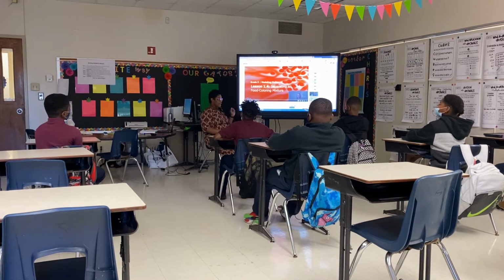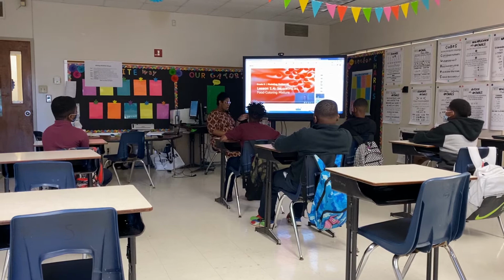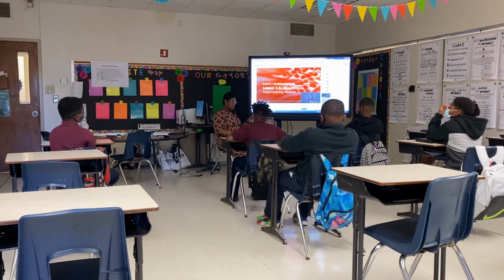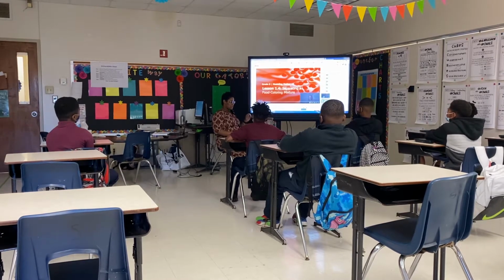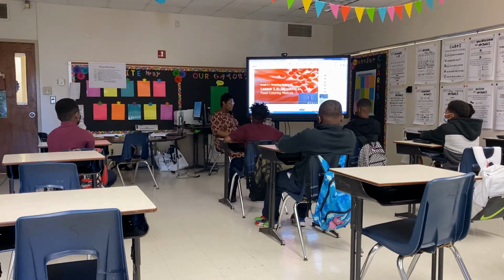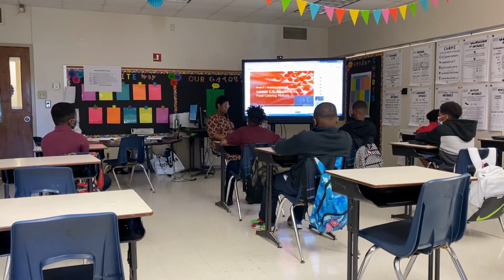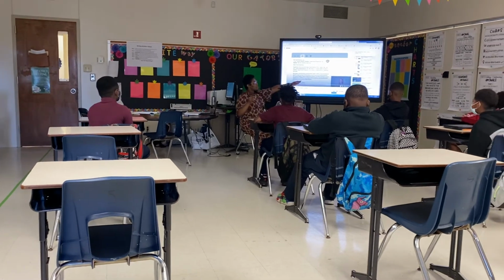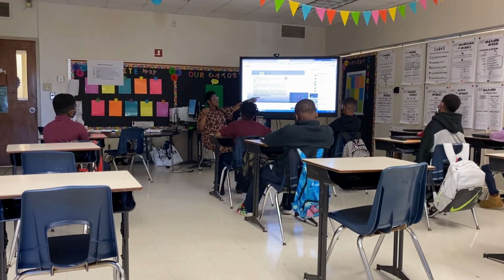Modeling Matter—Separating Food Coloring Mixture